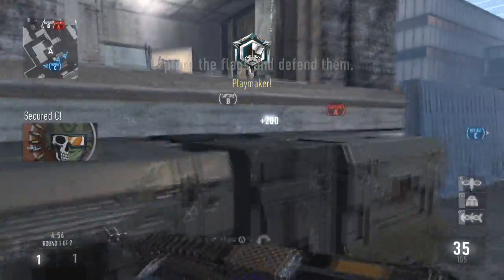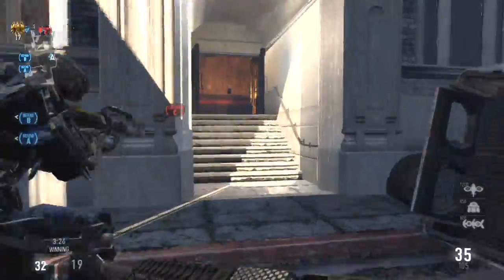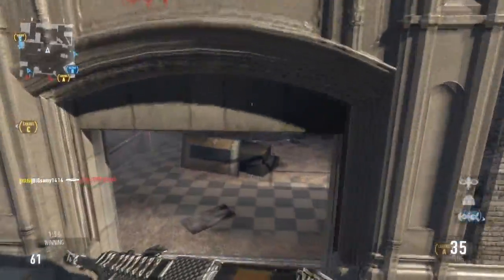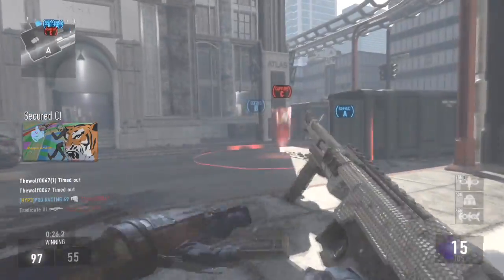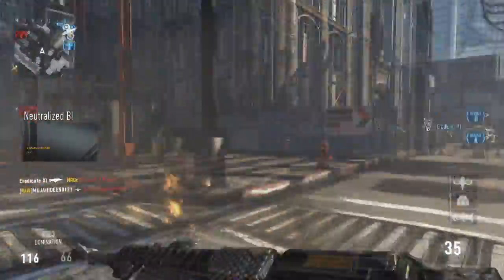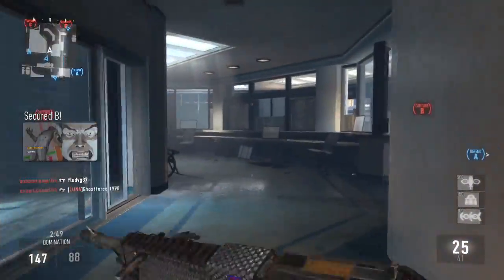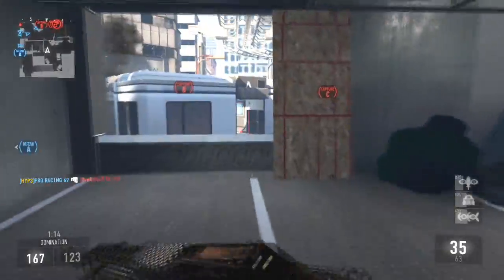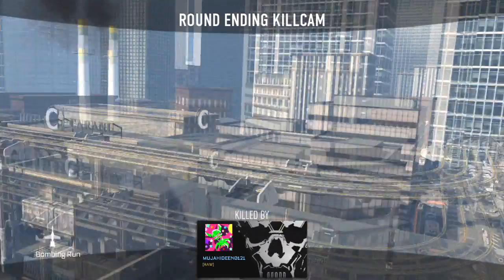Call of Duty Advanced Warfare Domination #1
This Awesome Designs My Graphics Check Him Out.
Need Graphics For YouTube?

Frequently Asked Questions:

Wheel? - Thrusmaster Spider Racing Wheel Xb1
Xbox GT - PRO RAC1NG 69
Assists? None (All Assists off accept for racing line corners only)
Where am I from? England
Favourite F1 Teams?  Red Bull, Mercedes and Ferrari
Favorite F1 Drivers Lewis Hamilton, Sebastian Vettel, Max verstappen, kimi raikkonen, kevin magnussen,

In the future I plan to Upload  F1 2015 gameplay, Career Mode, League Races and much more, GTA 5 Funny Moments Project Cars Career Mode, League Races and much more. and remember to hit the subscribe button and leave a like if you've Enjoyed Peace.